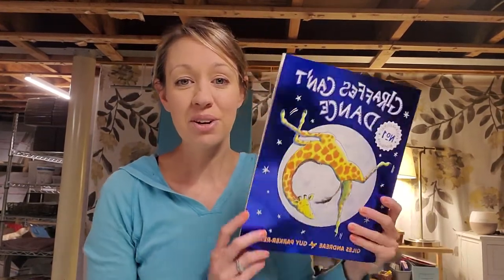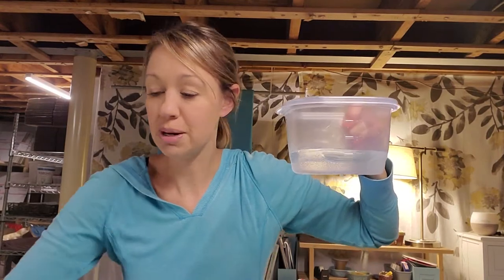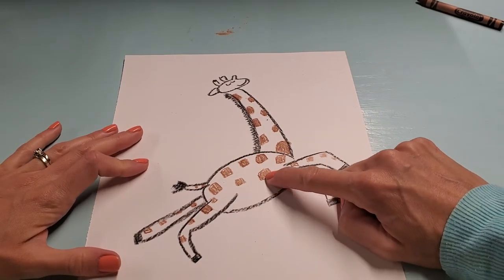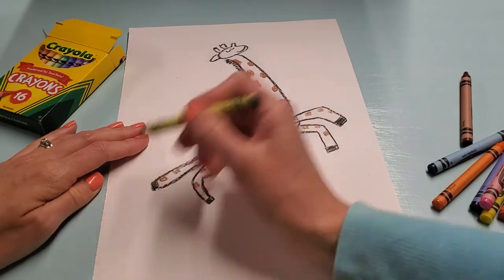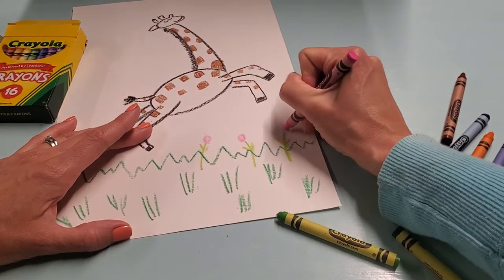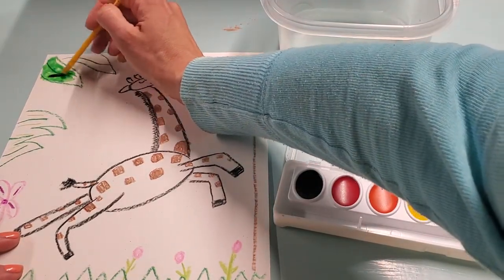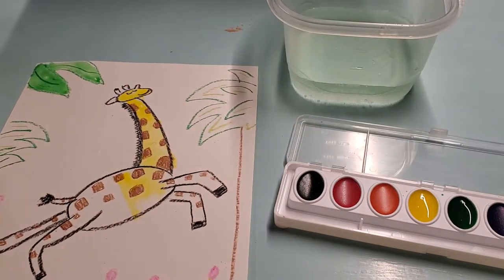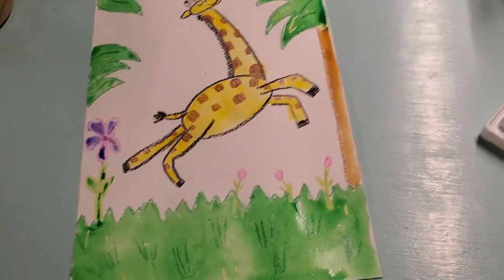Art Week #10 - 1st & 2nd - Painting Your Giraffe